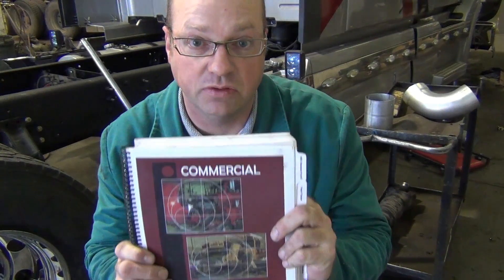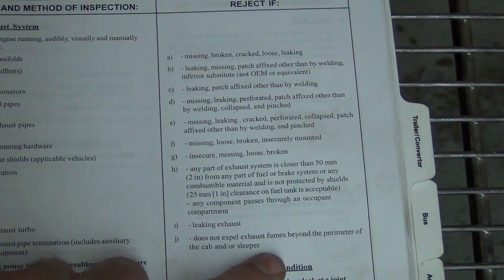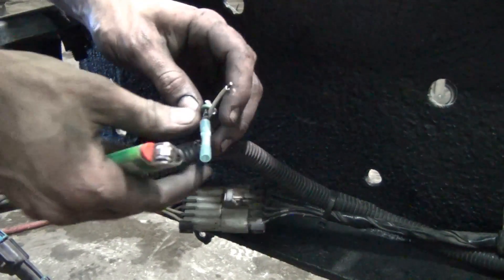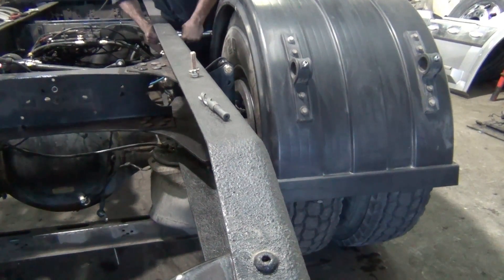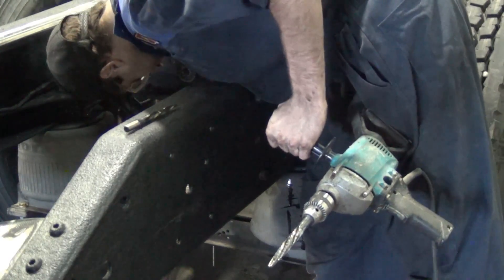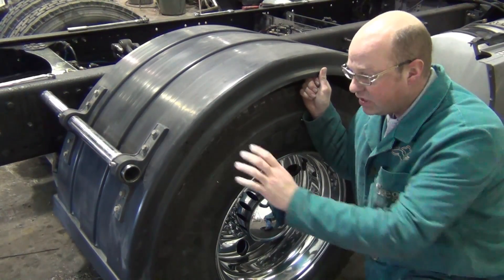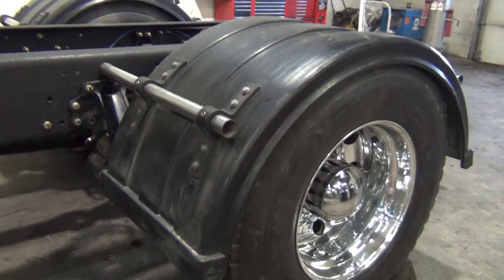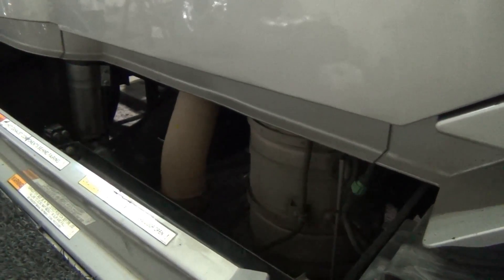Build Your Own RV Hauler -Step 21- Exhaust, Safety, Wiring & Fenders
Gregg shows some of the re-routing under the sleeper for the new exhaust.  We look at a sample commercial HDT inspection document that oulines how the exhaust must be run and routed.  We see Gregg's practices for wiring connections, and we cap off the day with the installation of some fenders needed to get the RV Hauler safely home.